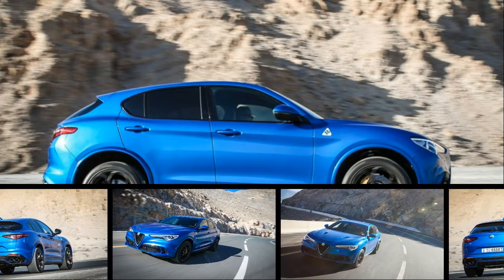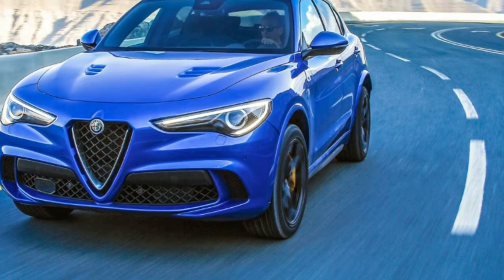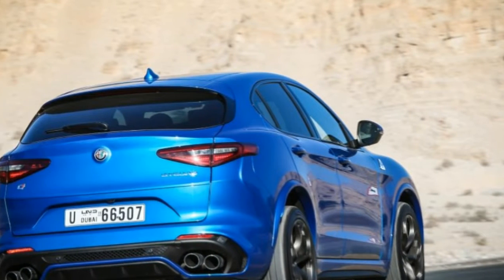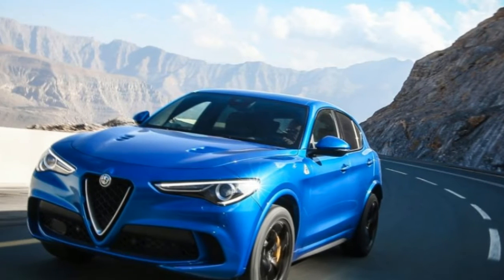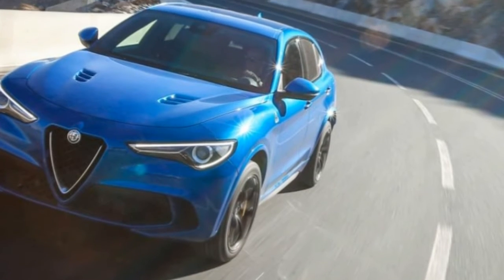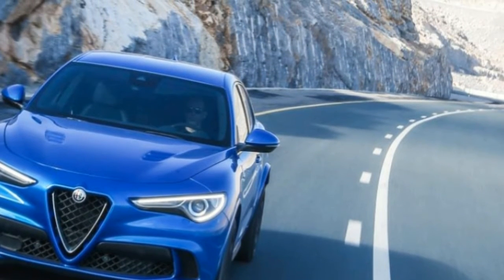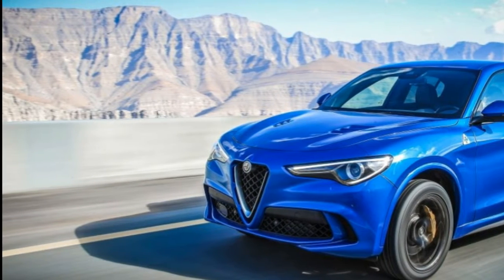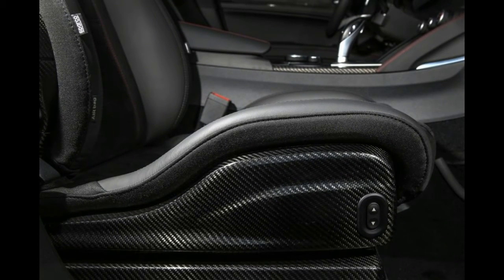The New Alfa Romeo Stelvio Quadrifoglio review – Alfa wades into the fast SUV fight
The small SUV with the performance of a super saloon is a peculiar beast. Some miss the target (Audi SQ5) others get close (AMG’s GLC 63 model) and one scores a direct hit: Porsche’s Macan Turbo. It’s the latter car that Alfa Romeo set its sights on beating when developing its first performance SUV the Stelvio Quadrifoglio.

Taking a regular Stelvio itself one of the few SUVs with some character a driver can engage with Alfa Romeo’s engineers led by Roberto Fedeli whose CV includes Ferrari’s 599 F12 and 458 Specialie and the Giulia Quadrifoglio set about developing not only a rival to Macan Turbo but the class leader. With 503bhp a sub four-second 0-62mph time and a 7min 51sec lap of the Nürburgring the Stelvio Quadrifoglio has all the ammunition it needs to take down Porsche’s junior SUV.

Beneath the Stelvio QV’s aluminium bonnet is the 2.9-litre twin-turbo V6 as found in the Giulia Quadrifoglio. Power is the same at 503hp and the eight-speed ZF gearbox has been recalibrated to suit both the increase in kerb weight over the saloon and the four-wheel drive transmission. It’s the first time this engine and gearbox combination has been offered with Alfa Romeo’s Q4 driveline.

Default mode for the Stelvio QV is rear-wheel drive and it’s only when the system detects an angle of slip or a loss of traction that it will direct up to 50 per cent of the engine’s torque to the front wheels through a carbon-fibre propshaft. There’s a rear differential active torque vectoring and Alfa’s Pro-DNA switchable drive mode system as standard.